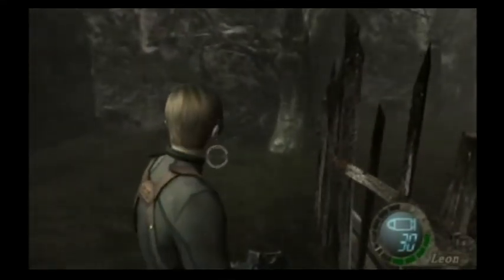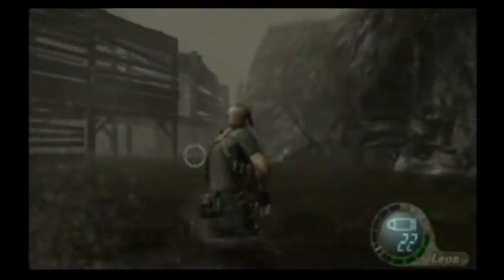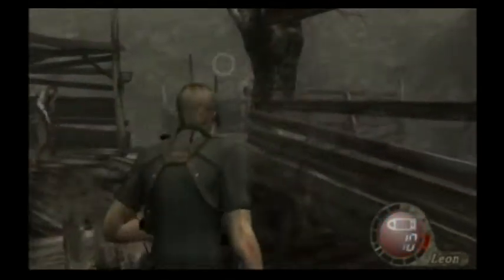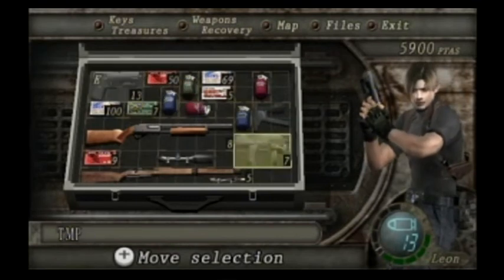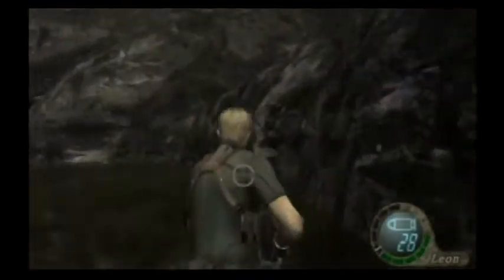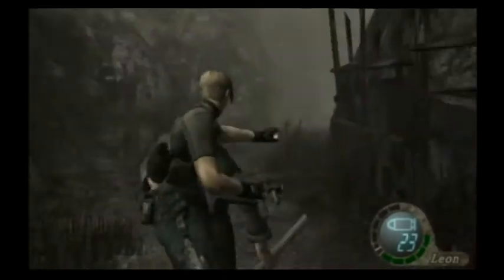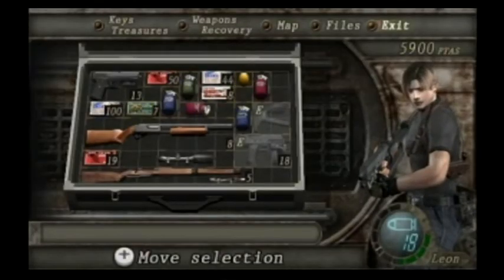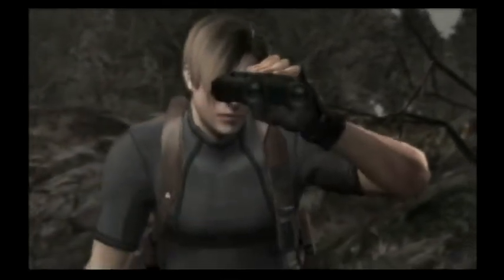Let's play Resident evil 4 (Blind) Part 11: Yummy gold!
Not sure I'd want to eat a golden egg, but hey its condensed life giving at its best.

Sorry again for the messed up sound, it wiull be better next time I assure you!